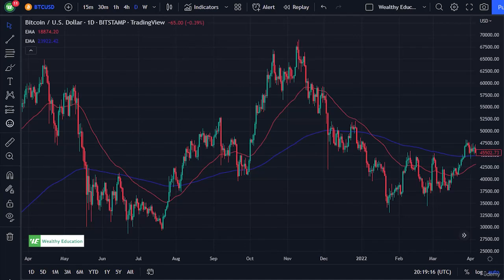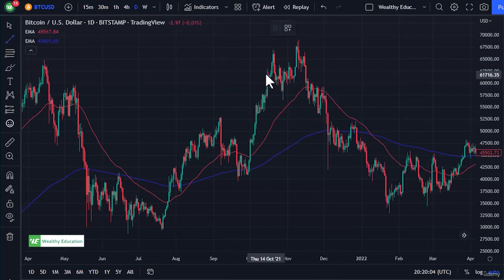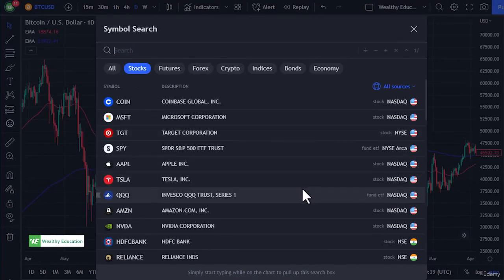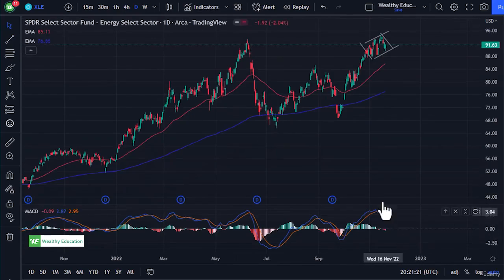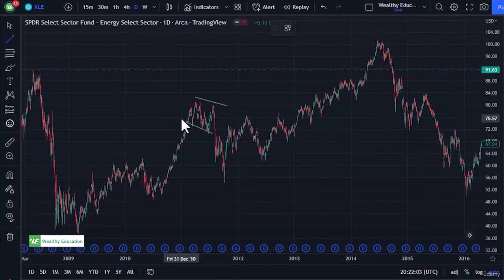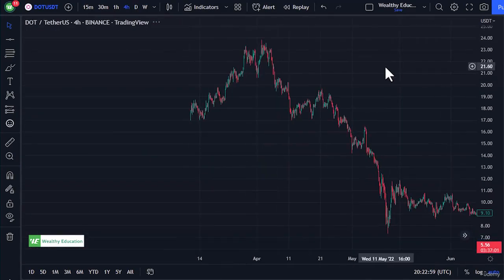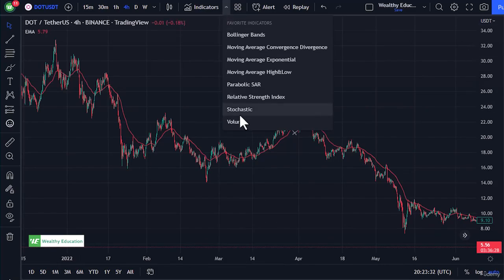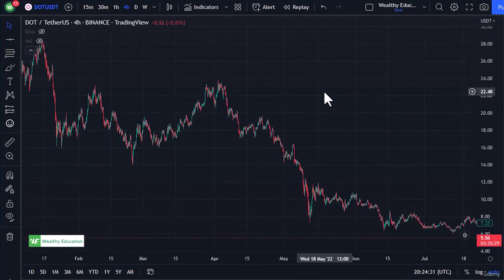4. Diamond Top Pattern